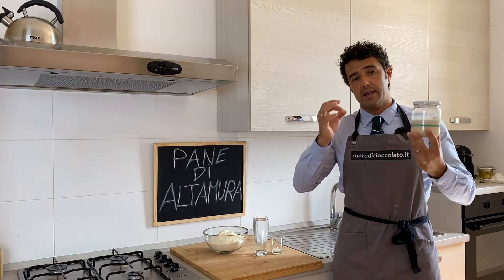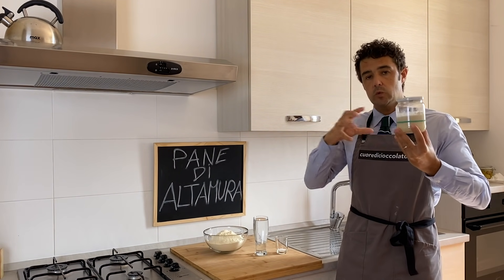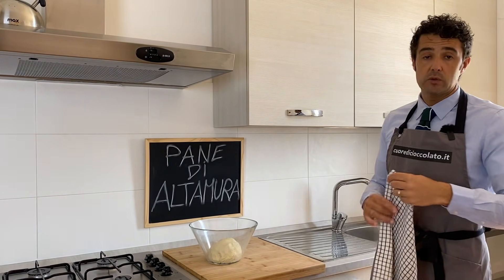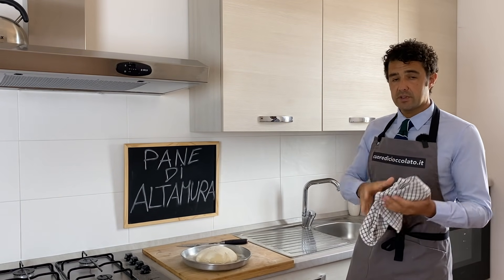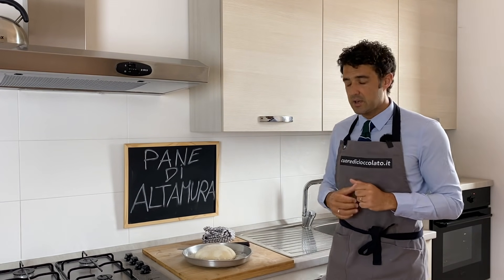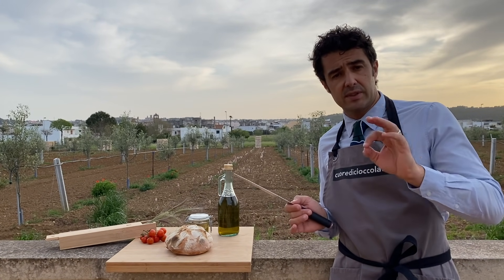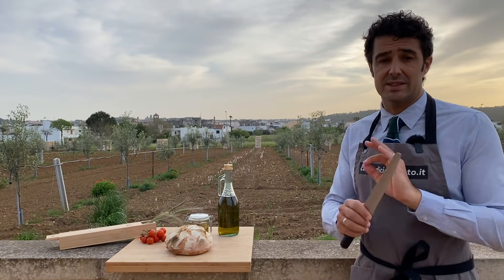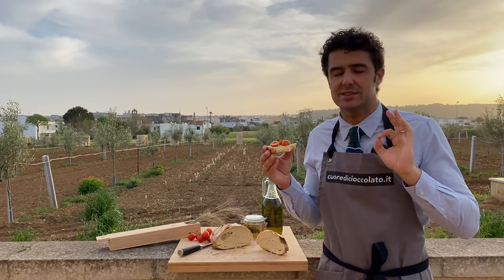Italian Bread Homemade Perfect for Bruschetta 😋 Sourdough Bread recipe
As promised in the latest homemade sourdough video, today we prepare homemade Altamura bread following the original Italian recipe.
Don't worry even if you are not in Puglia like me it will be very spectacular anyway 😉
You will only need:

Durum wheat semolina flour 500 g
Sourdough                                   100 g